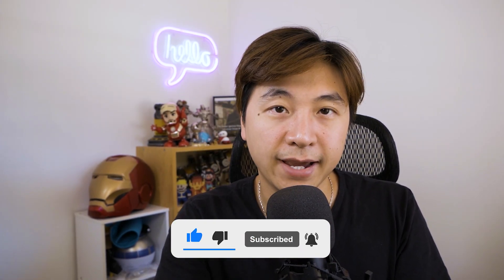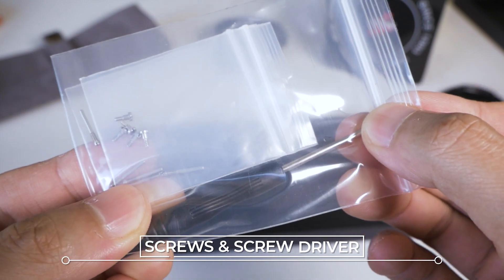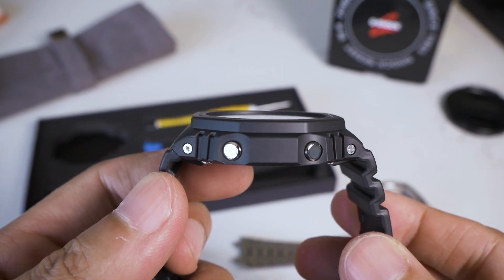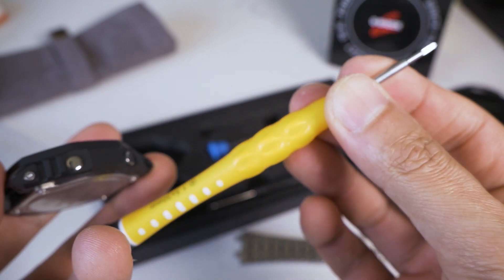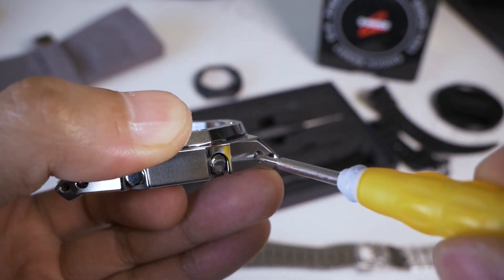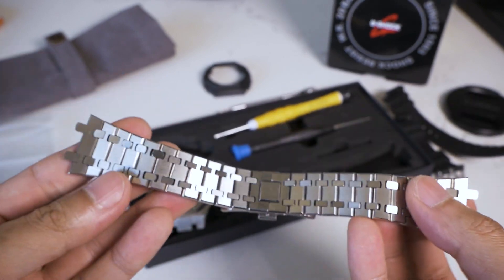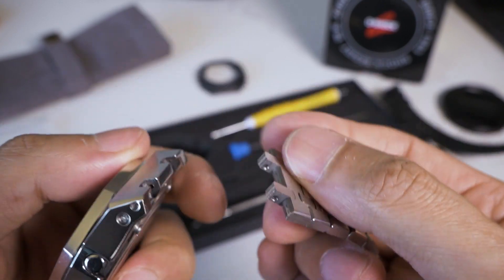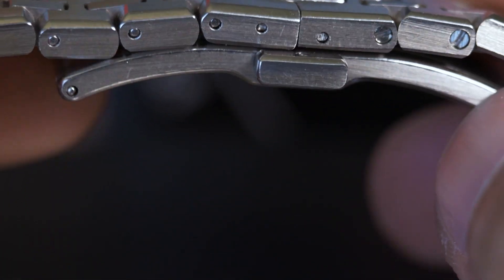The Best CasiOak Mod Gen 3 kit - Build your own CasiOak (G-Shock GA-2100 Metal Case Mod)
After over a month of waiting , my CasiOak Metal case mod (3rd generation) finally came. In this video, I'll go through the process of changing your Gshock GA-2100 from the existing Resin case into the metal case making it more akin to the Audemars Piquet Royal Oak.

If you haven't already, you can check out my review of the Casio G-Shock GA-2100

Casio Gshock GA-2100 Conversion Mod Gen 3

Camera (Panasonic G85)
Lens (PANASONIC LUMIX G Vario Lens, 12-60MM)
Spring Bar Kit